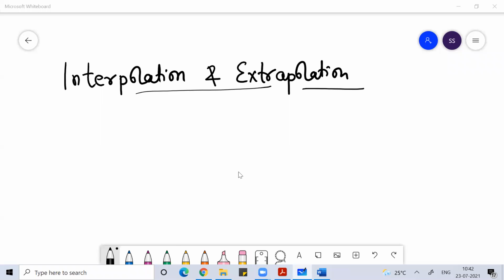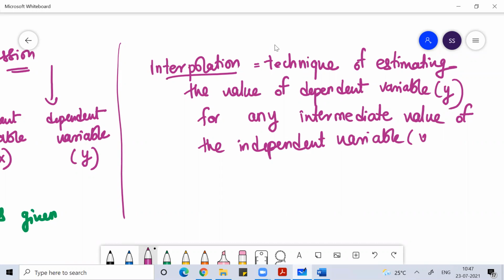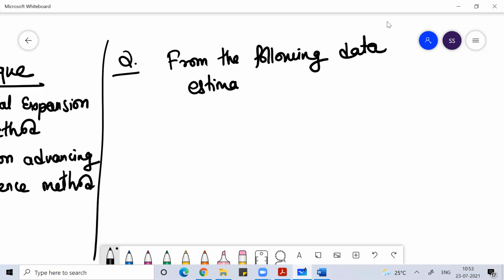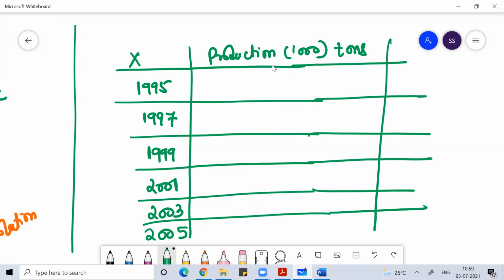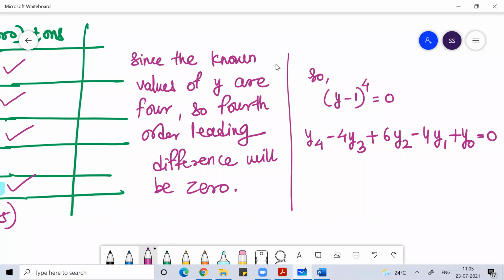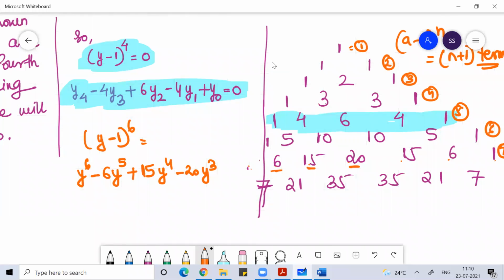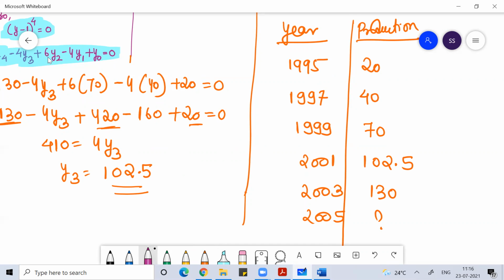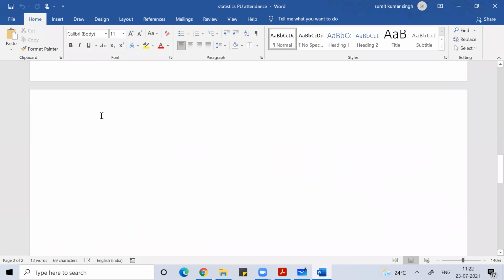Interpolation & Extrapolation Session 01 PU Statistics 2nd